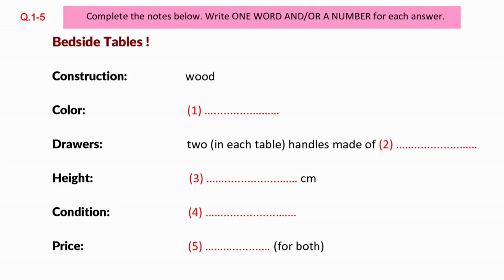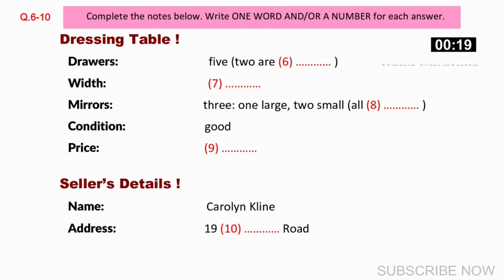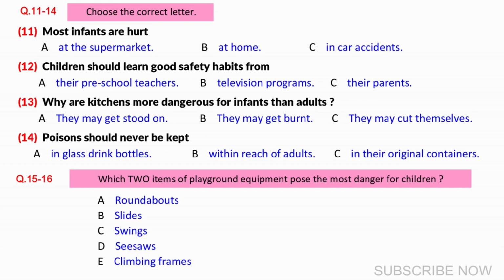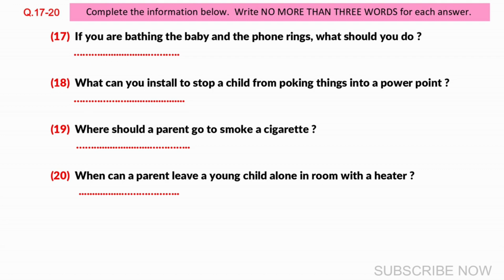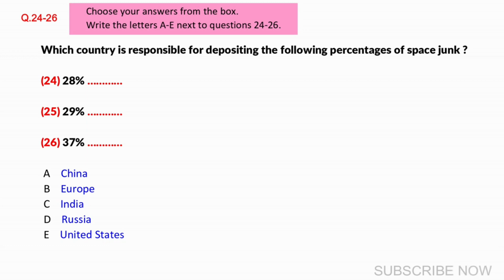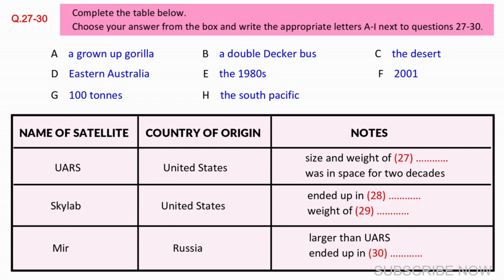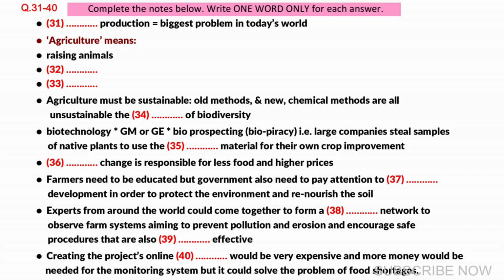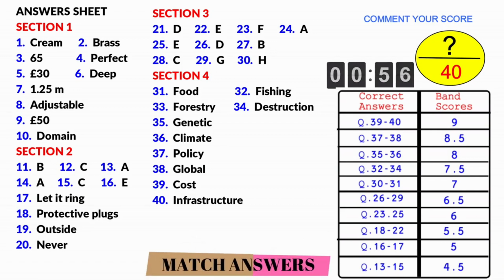REAL EXAM LISTENING PREDICTION FOR 22 JULY 2023 | ACTUAL LISTENING TEST | LISTENING PRACTICE TEST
ielts listening,ielts listening test,
ielts listening practice test 2023 with answers,ielts listening practice,
ielts listening 2023,ielts listening academic,
ielts listening asad yaqub,ielts listening actual test,ielts listening actual test 2023,
ielts listening academic practice test,
asad yaqub ielts listening,birth statistics ielts listening,british council ielts listening test,career zone ielts listening,cambridge ielts listening,ielts listening difficult map,
ielts listening directions tips,daily ielts listening test,ielts listening exam,
ielts listening e2,ielts listening prediction,
ielts listening prediction for 22 july 2023,
ielts listening prediction 2023,
22 july ielts exam prediction listening,
ielts general listening tough test,
ielts academic listening tests,
listening ielts practice test prediction

♦️For online classes & individual Speaking sessions:-♦️

( For admission - Message Only)